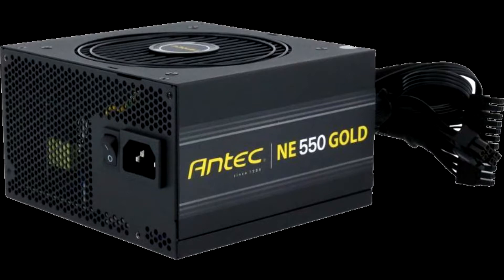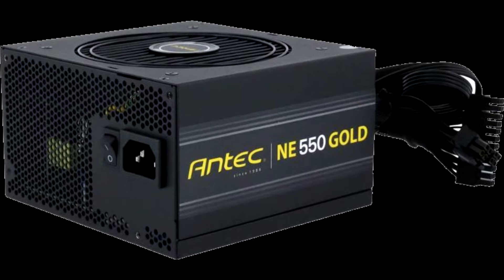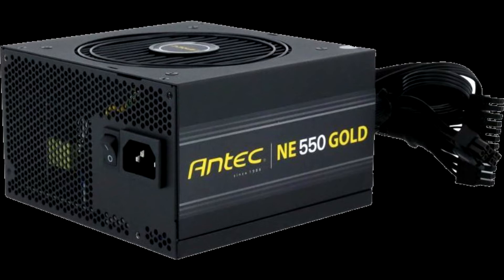Antec Announces NeoECO Series Power Supplies